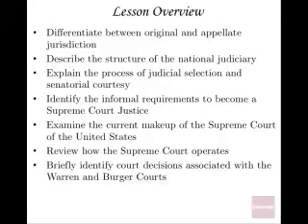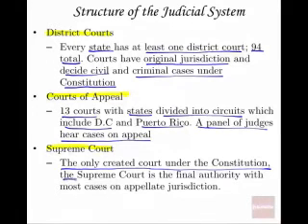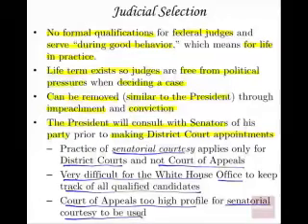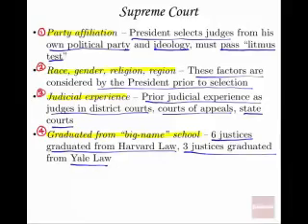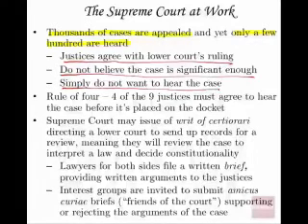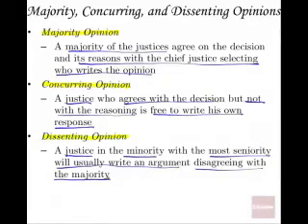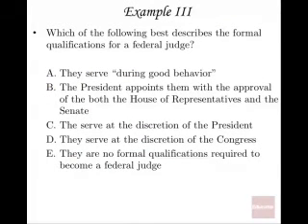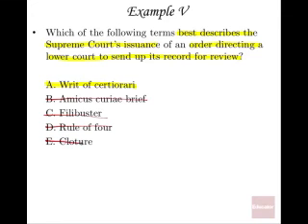15 - The National Judiciary